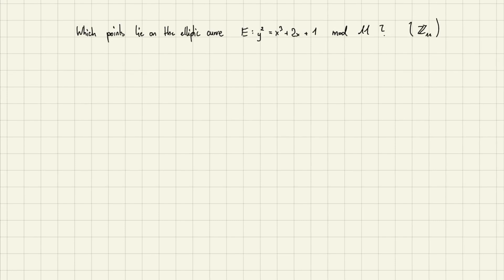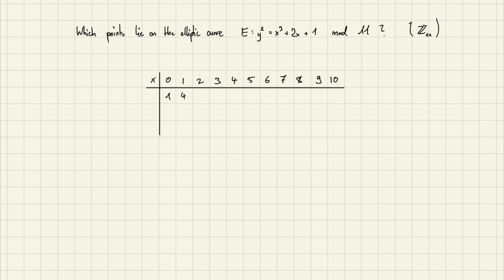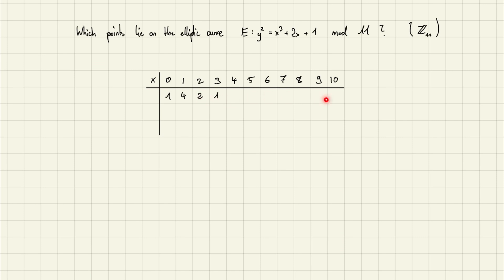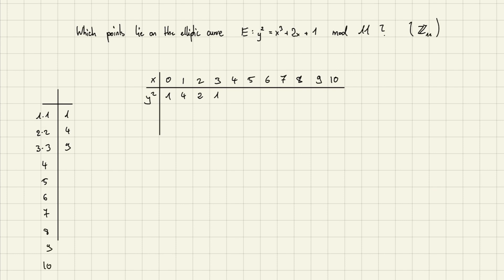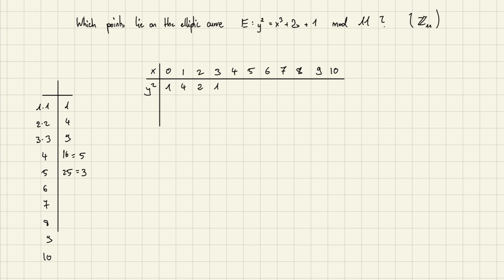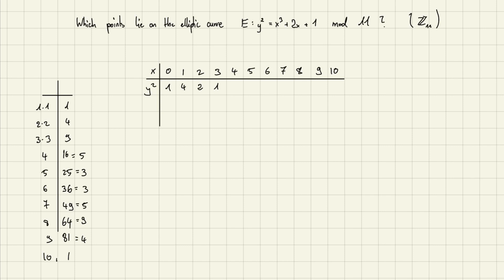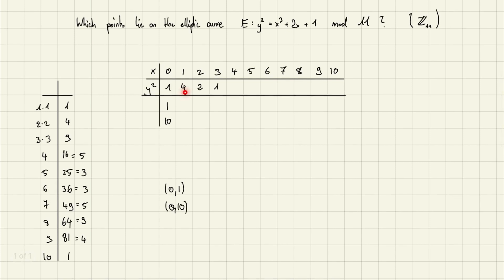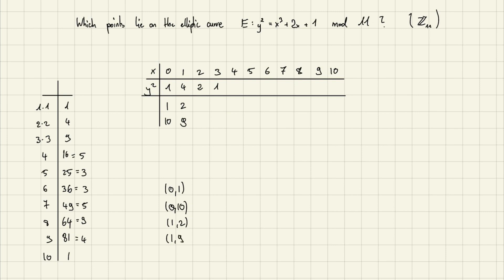How to get points that lie on an elliptic curve | Example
Short explainer on how to get all the points on an elliptic curve over a residual class ring (?)